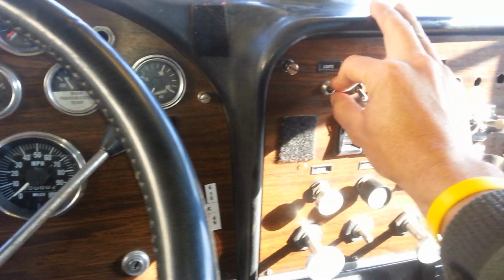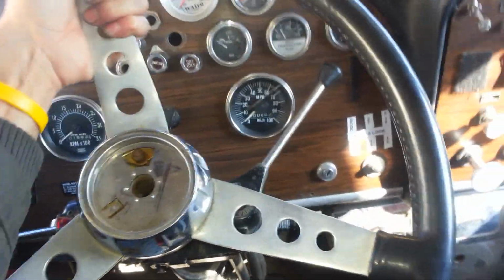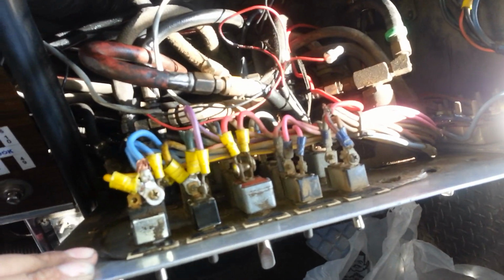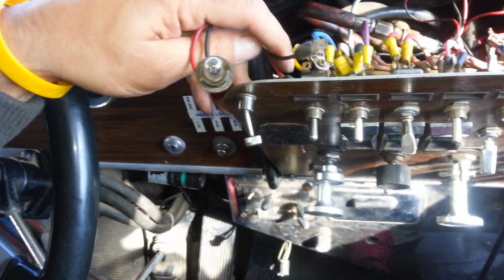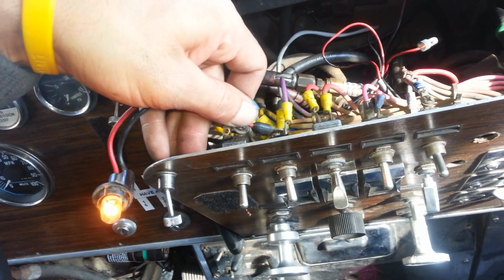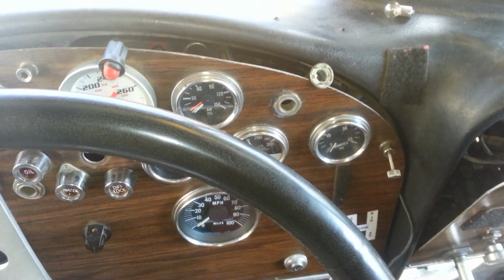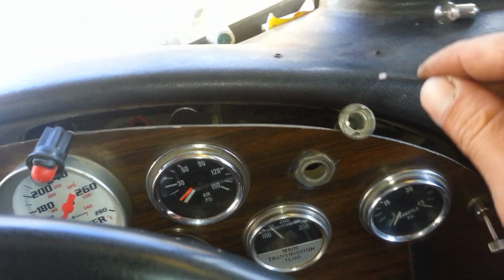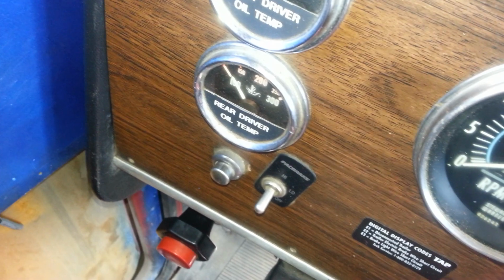No dashboard lights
Emergency dashboard lights repair